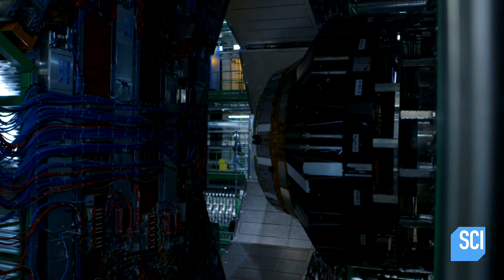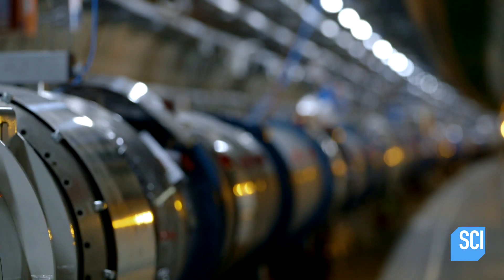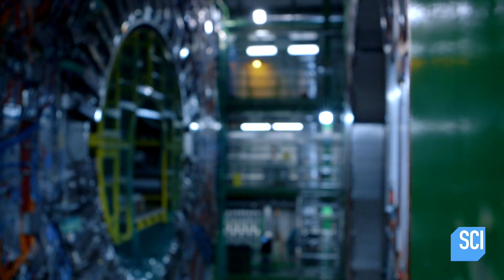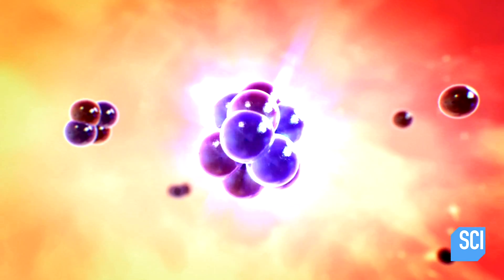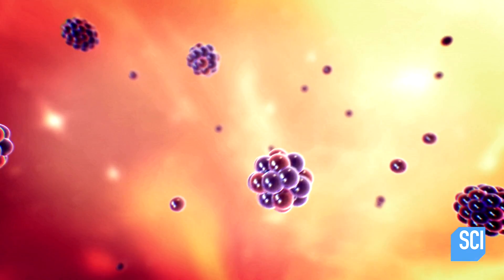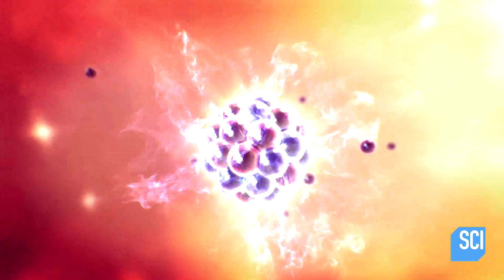We Could Be Surrounded By Dark Matter Objects And Not Know It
Scientists have been searching for dark matter particles for years, yet we still have no idea what they look like. One theory suggests we can't find them because there isn't just one type of particle -- just like with normal matter.